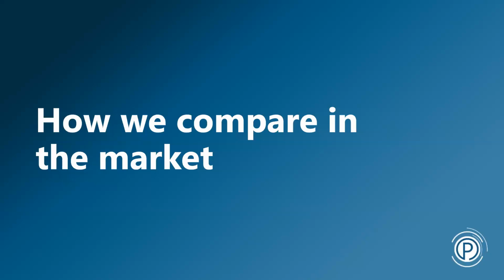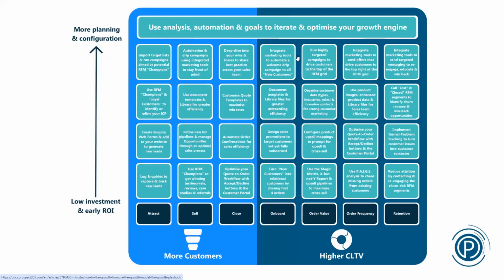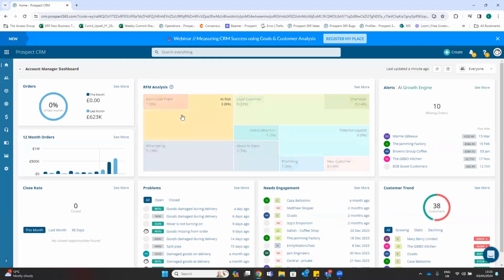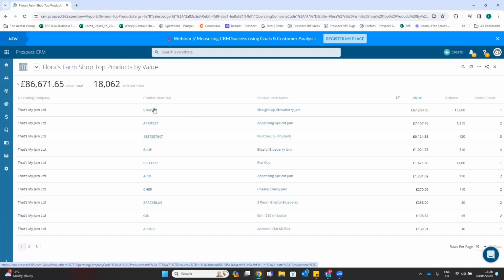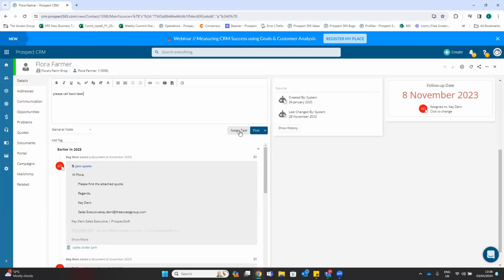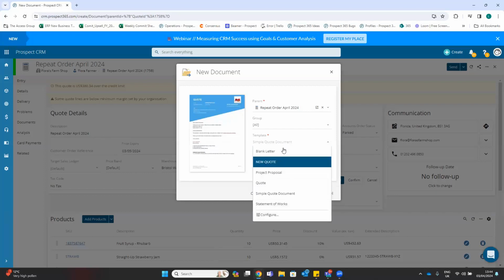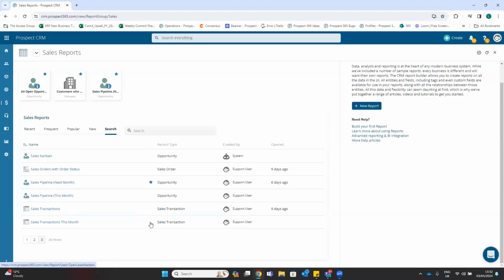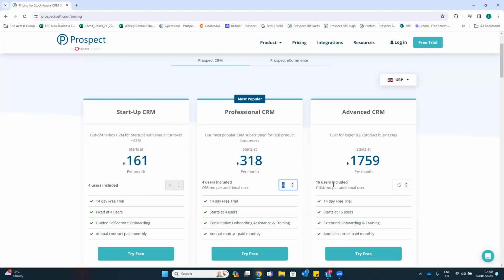Intro to Prospect CRM: #1 Stock-Aware CRM for Leading Accounting & Inventory Systems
[Webinar recorded 3rd April 2024]

🎥 Watch back this webinar to where we demonstrate the power of Prospect CRM in action!

✔️ Why Prospect CRM?
❓ How we compare in the market
🔗 What's integrated between Prospect CRM & your accounting/inventory?
🖥️ Short Demo
💡 Live Q&A